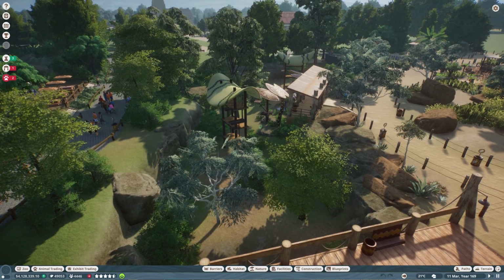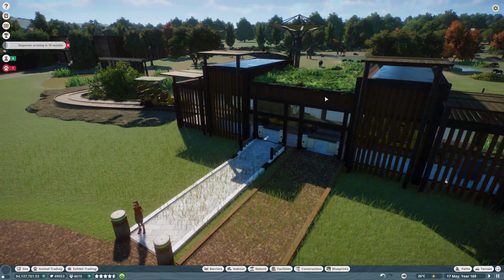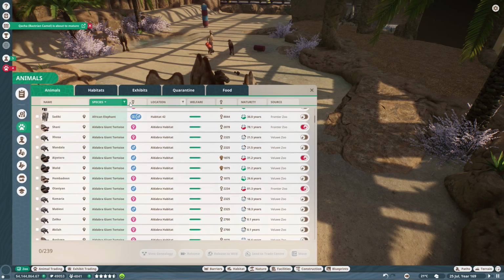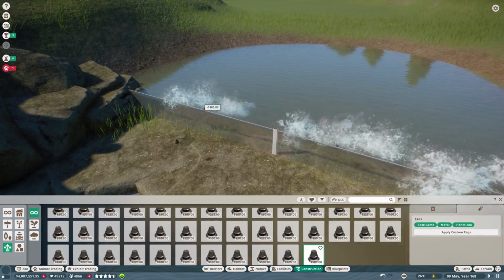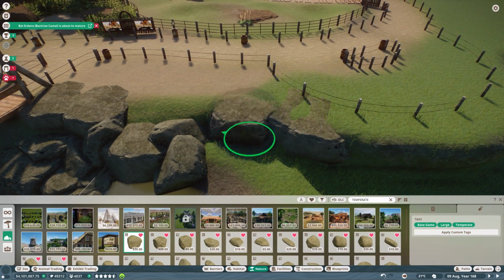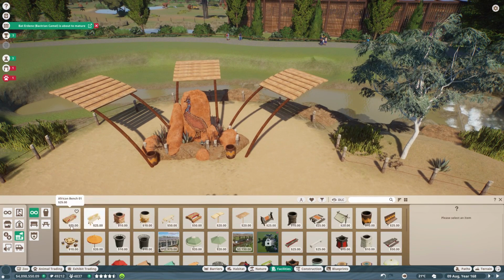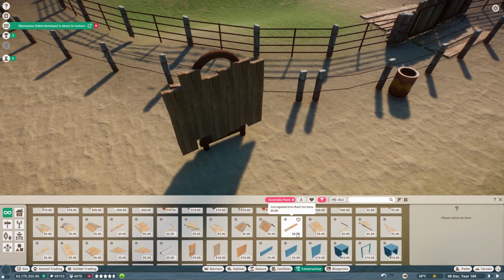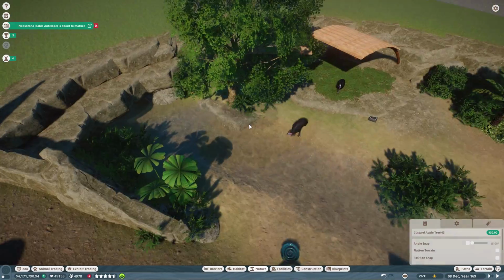Cassowary Habitat Veluwe Zoo | Planet Zoo Speed Build | Veluwe Zoo EP32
In this Planet Zoo speed build video we are adding the Southern Cassowary from the new Planet Zoo Australia Pack to our Franchise Zoo. With this we continue the Australia section of Veluwe Zoo!

0:00 Gameplay
05:27 Speed Build
14:05 Cinematics

PC Specs:
CPU: AMD Ryzen 9 3900X
GPU: MSI GeForce 2070 Super Gaming x Trio
Motherboard: AMD Asus TUF Gaming X570-Plus
RAM: Corsair DDR4 Vengeance LPX 2x 16gb
Hard drive: Samsung SSD 970 EVO plus
CPU Cooler: Be Quiet! Dark Rock 4
Case: Be Quiet! Pure Base 500DX White

Audio Gear:
Headset: Steelseries Arctis 7
Headsphones: Bose QC35 II
Microphone: Rode Procaster XLR mic
Mixer: Go XLR Mini